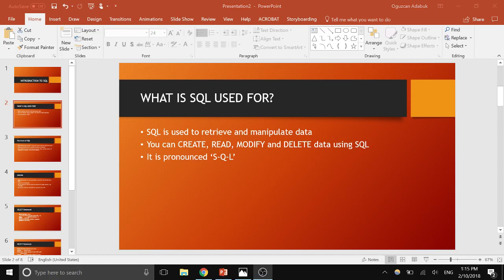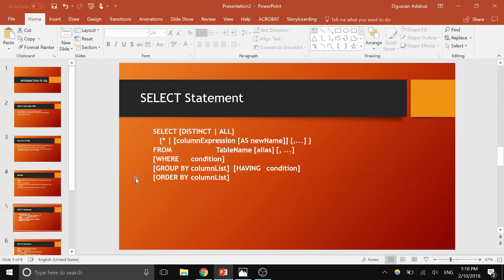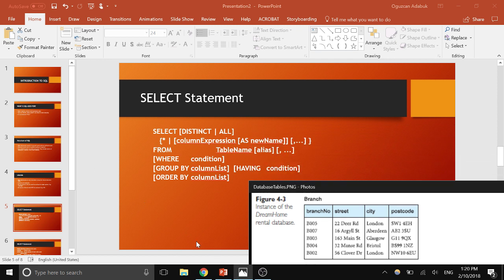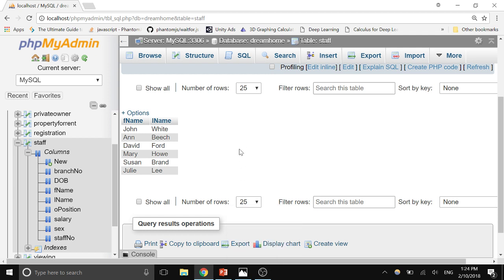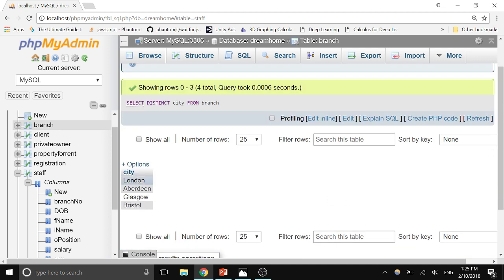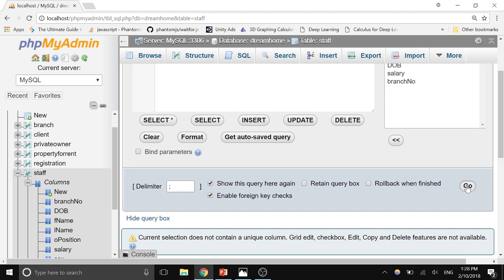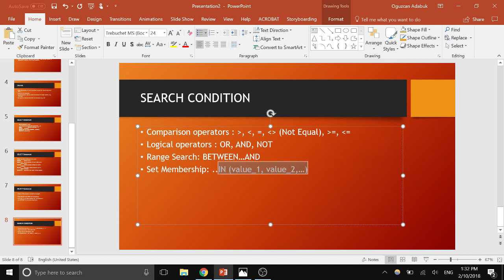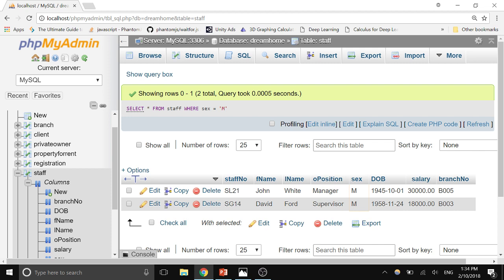SQL Part 1: Introduction